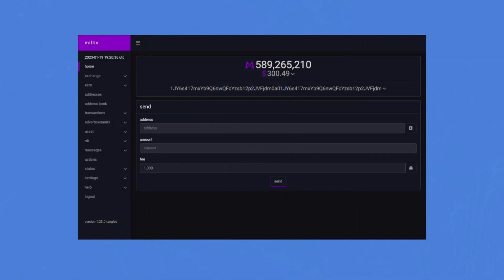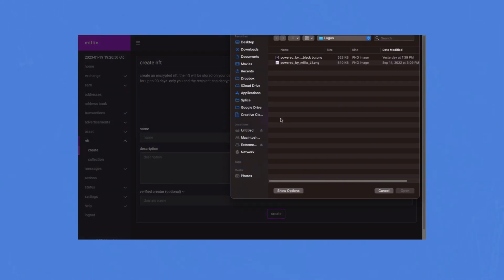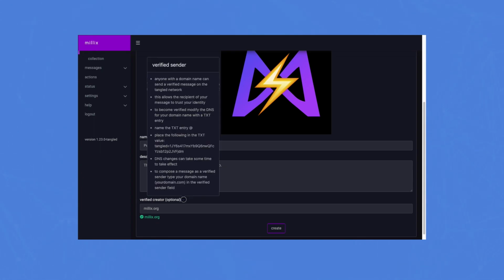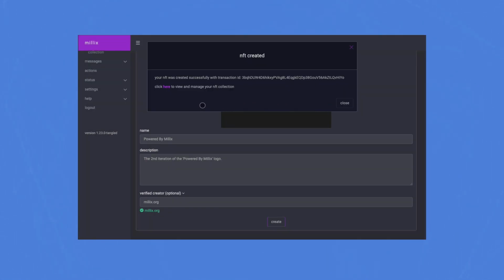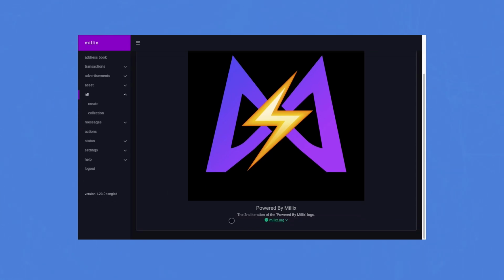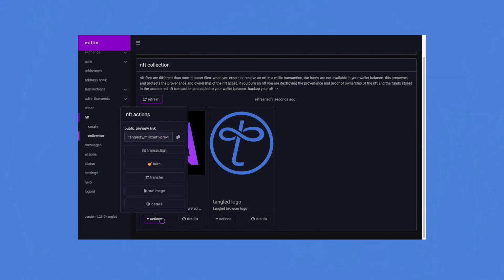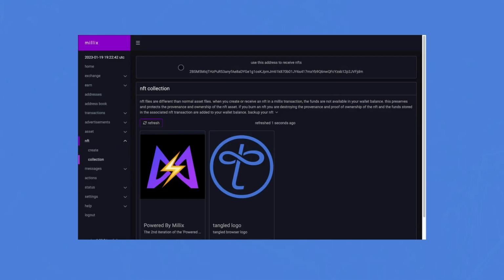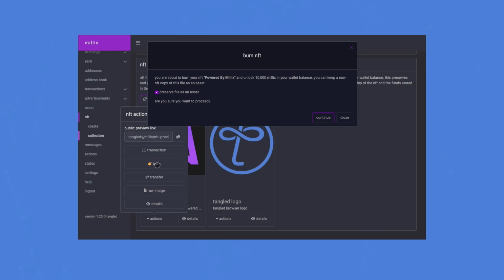Step-By-Step instructions to mint your own NFT in the Tangled Browser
In this video, we give you step-by-step instruction on how to mint an NFT in the millix network using your tangled browser.

Get the tangled browser and join the conversation on tangled social by going